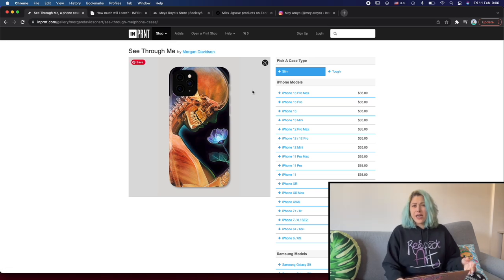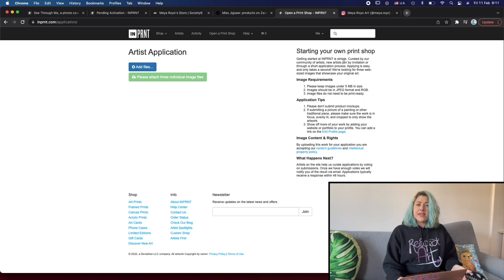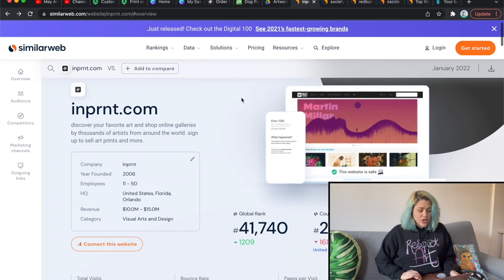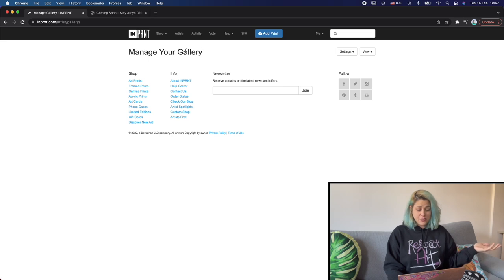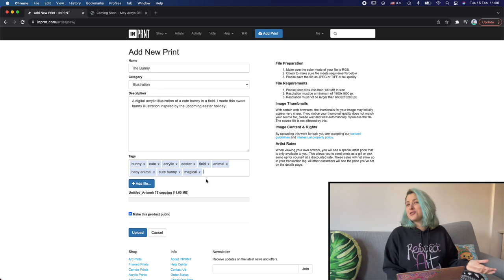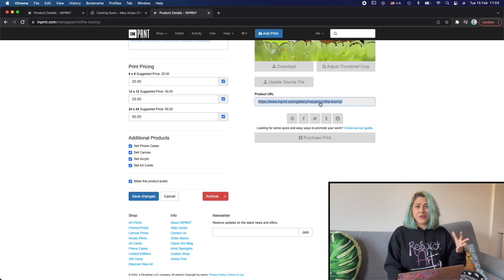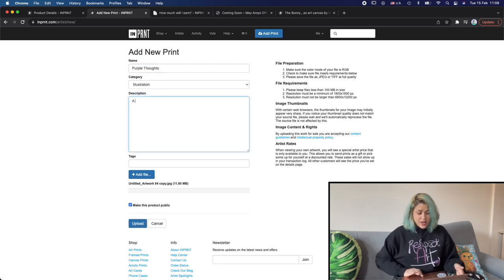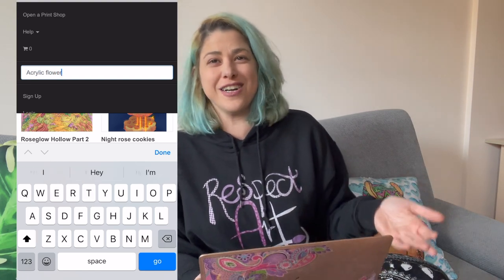InPRNT 2022- Getting Accepted to InPRNT Print on Demand & InPRNT Tutorial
👍🏻 Facebook Community (for chats, asking questions, and live videos)

📖 Substack (get a newsletter with information, tools, industry news, and helpful tips)

My day to day, life as an Expat in Bulgaria, some traveling, and some Guitar breaks

🖼️ My Llama tapestry
(as so many of you have requested a link to it)

🎨 KITTL - an amazing design tool for Print on demand & printables! With DPI control, a built in AI art generator & mockups!

🎨 NIGHT CAFE - my favorite AI art generator for print on demand-

✍🏻 COPY AI - The BEST AI Tool for blog post writing, Product descriptions, social media captions and more!